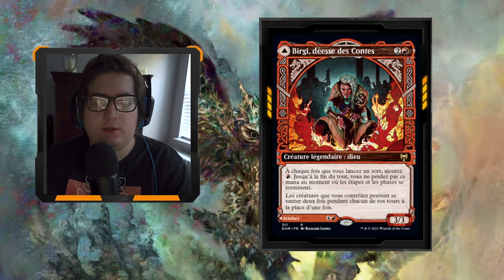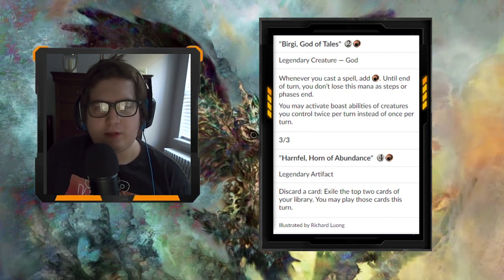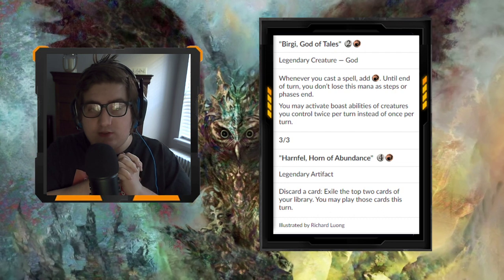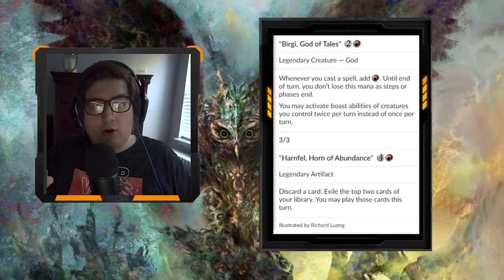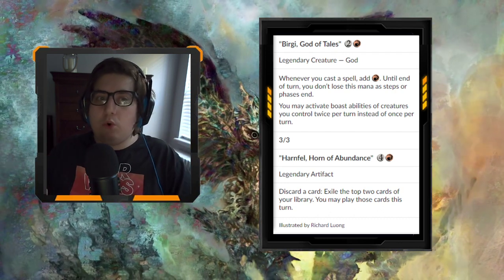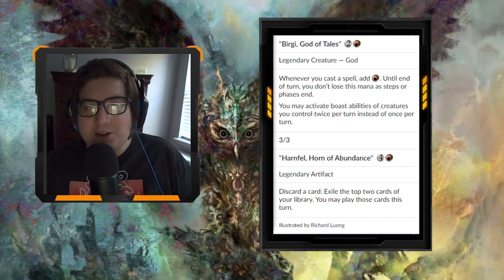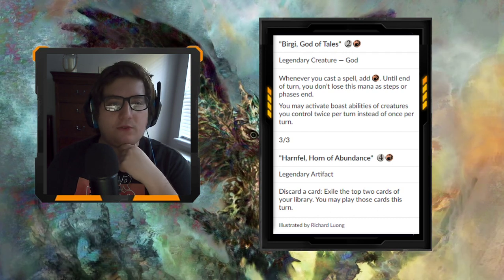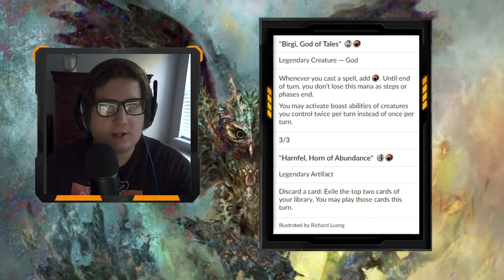STORM GOD: Bergi, God of Tales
The red cards just keep getting better! This seems great in storm decks that need another mana engine or card advantage engine!